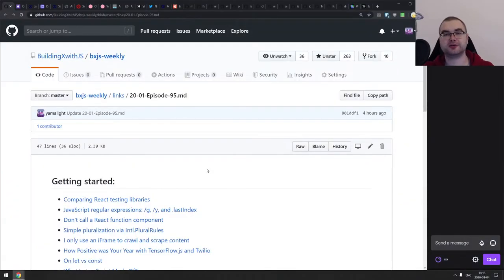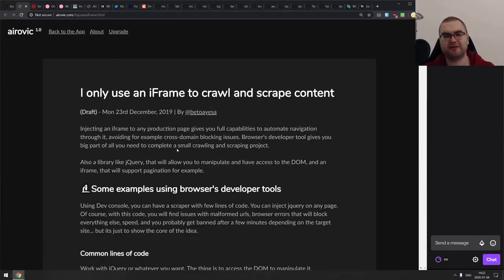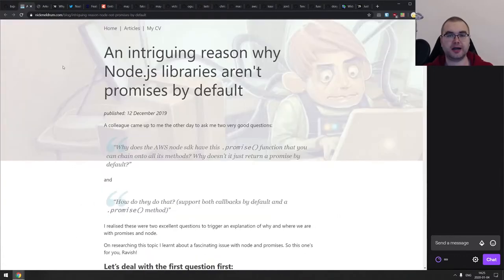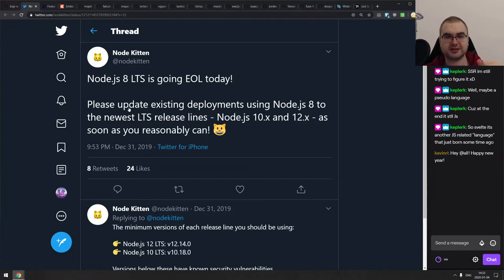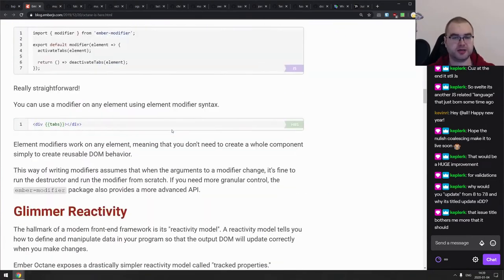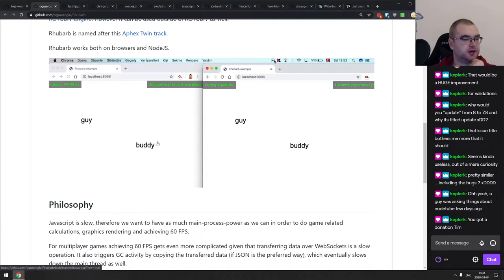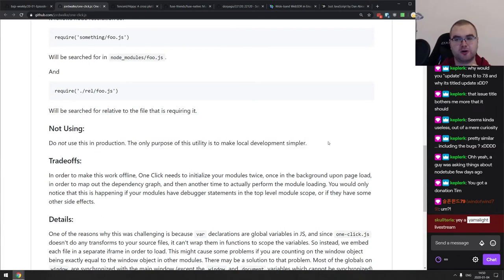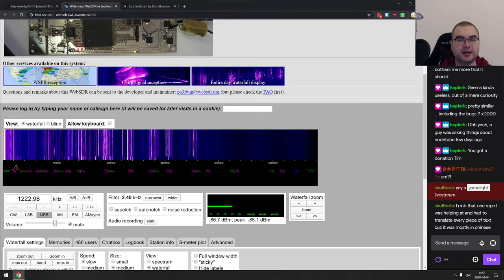BxJS Weekly Ep. 95 - Jan 4, 2020 (javascript news podcast)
Timestamps for news (huge thanks to SOLVM):

Getting started:

0:58 - Comparing React testing libraries
1:48 - JavaScript regular expressions: /g, /y, and .lastIndex
2:29 - Don't call a React function component
4:02 - Simple pluralization via Intl.PluralRules
4:57 - I only use an iFrame to crawl and scrape content
6:14 - How Positive was Your Year with TensorFlow.js and Twilio
7:04 - On let vs const
8:14 - What Is JavaScript Made Of?

Articles & News:

9:10 - An intriguing reason why Node.js libraries aren't promises by default
10:40 - Scaling React Server-Side Rendering
12:38 - Why Svelte won’t kill React

Tips, tricks & bit-sized awesomeness:

16:46 - Node 8 is now EOL
17:25 - Feature watch: ECMAScript 2020

Releases:

22:22 - Ember 3.15 Octane

Libs & demos:

23:03 - wasm-jseval
25:06 - Vusic
25:47 - nodetube
26:33 - isocity
27:30 - Rhubarb
28:25 - zwitterion
29:40 - mesh
30:40 - airtrash
31:40 - jsii
32:58 - promise-all-reject-late
33:37 - one-click.js
34:40 - Hippy
36:16 - fuse-native
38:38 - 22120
39:33 - Wide-band WebSDR

Interesting & silly stuff:

40:50 - Just Javascript by Dan Abramov